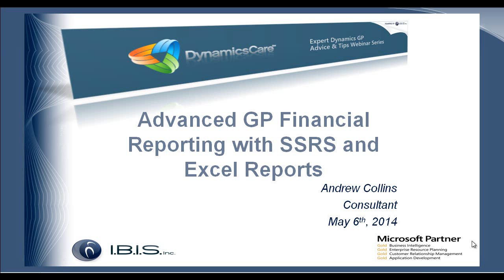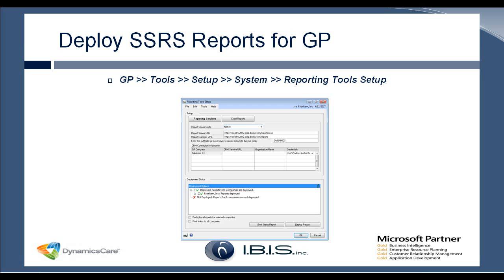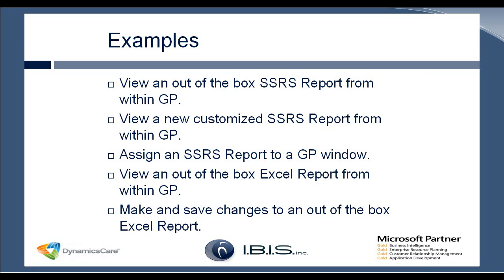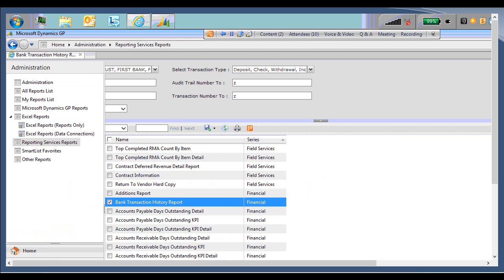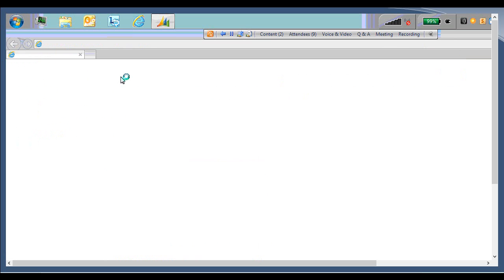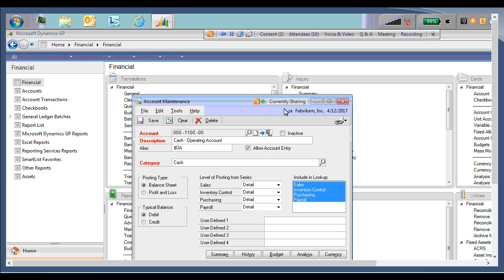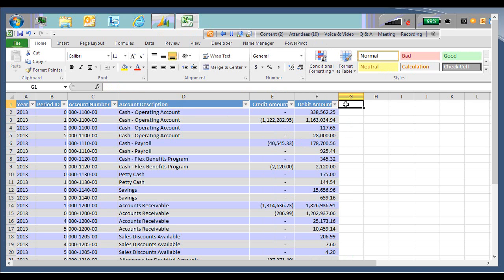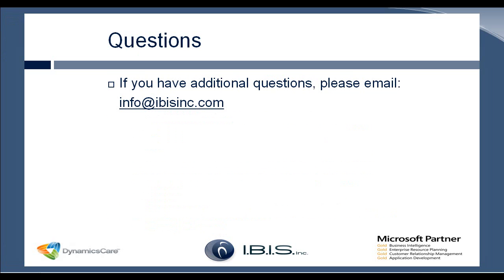Advanced Financial Reporting with SSRS and Excel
SSRS Reports can be used to enhance your company's reporting, giving you customized reports with access information stored anywhere in your system. These reports can then be exported to Microsoft Word and Microsoft Excel to really take your company's reporting to the next level.